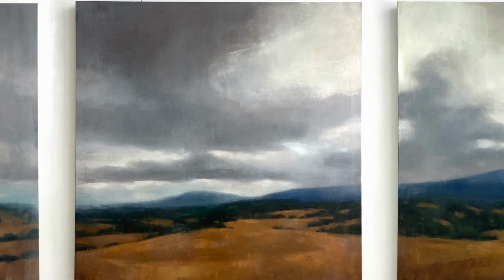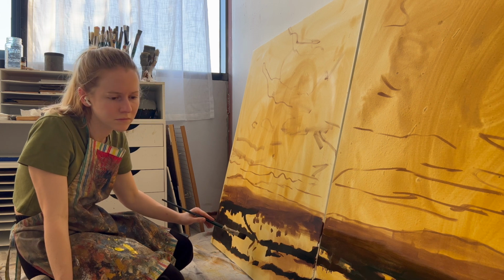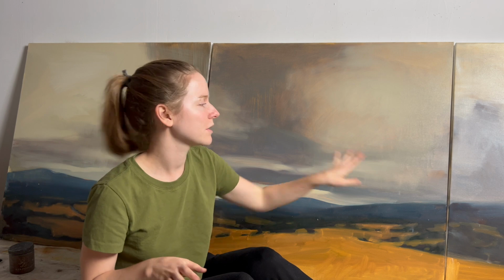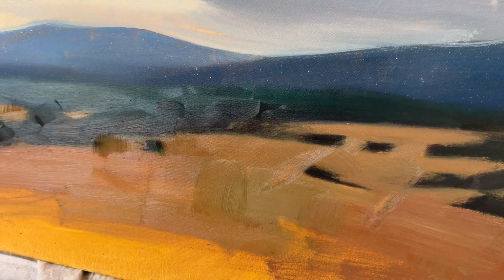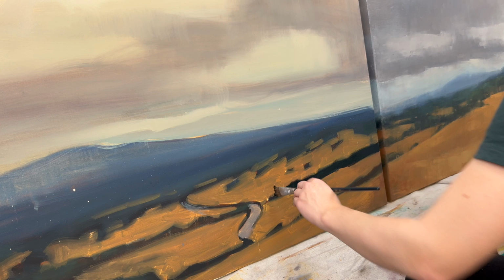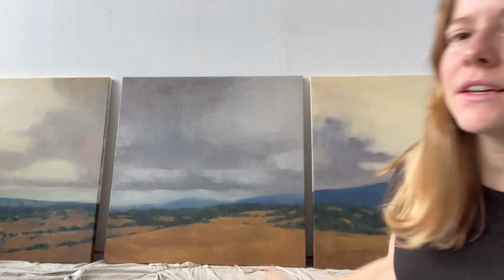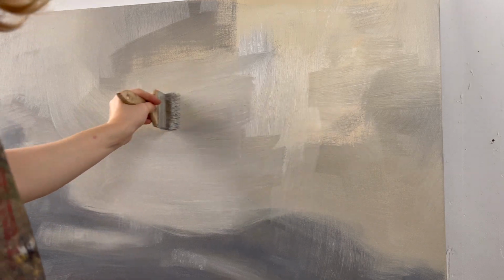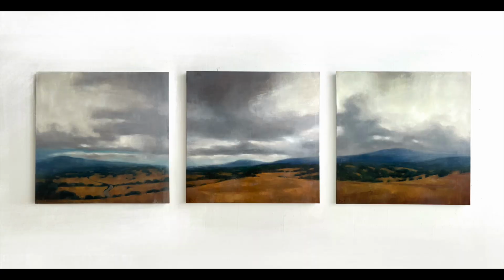How I paint large landscapes | California landscape painting process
In this video I show how I paint large landscapes. I describe my steps for this large California landscape triptych painting and discuss some challenges and lessons learned during the painting process. This was my largest project to date and definitely pushed me out of my comfort zone! I hope this video gives you some ideas for your own paintings, or inspiration to purse that big creative project!

* Music *
Green Cascade by Jobii
Sleepy + Hungry by baegel